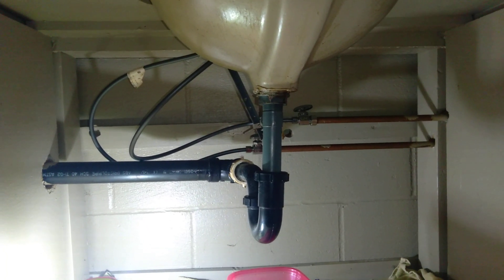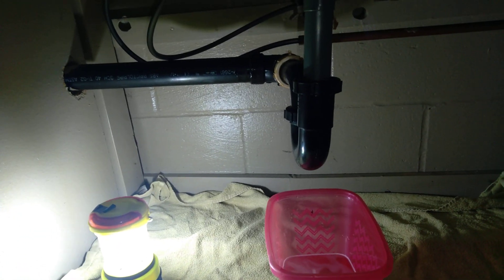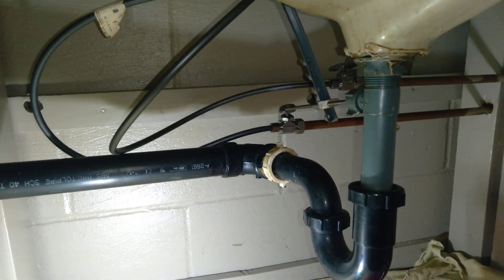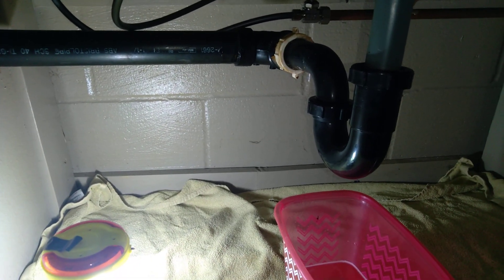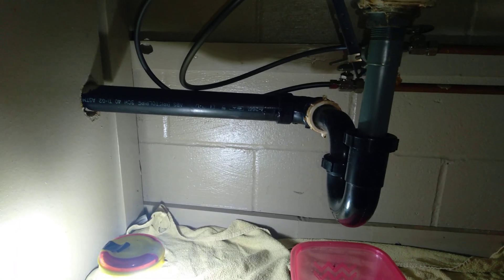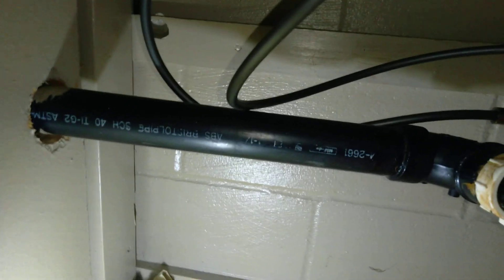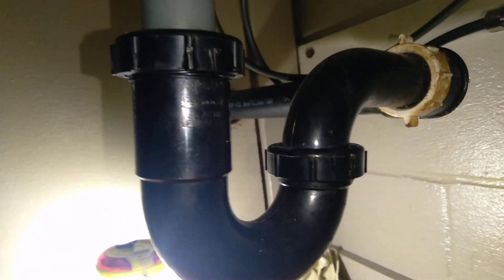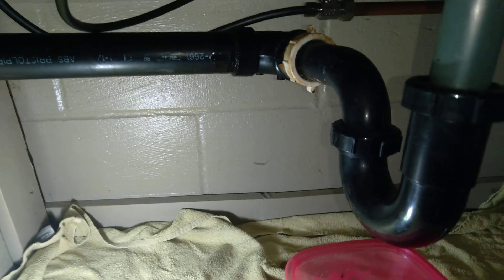BATHROOM SINK PART 1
SLOW LEAK COMING FROM bad o ring